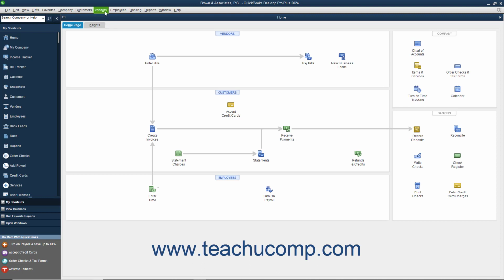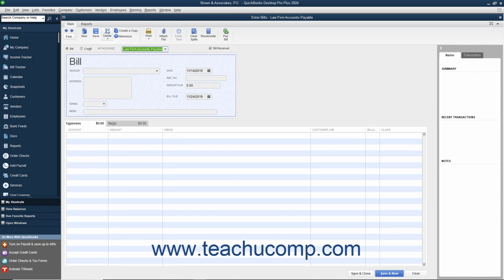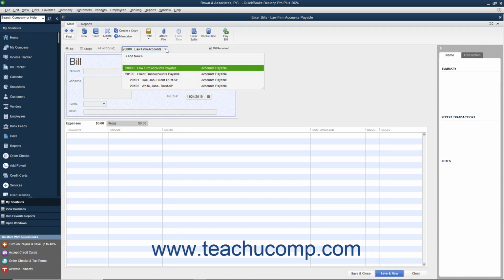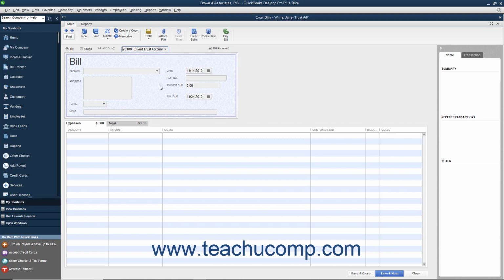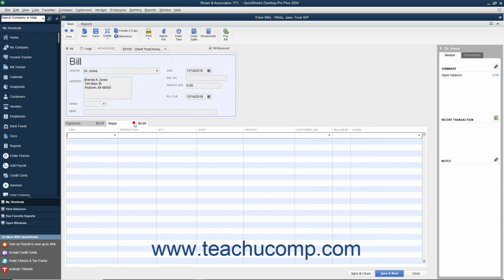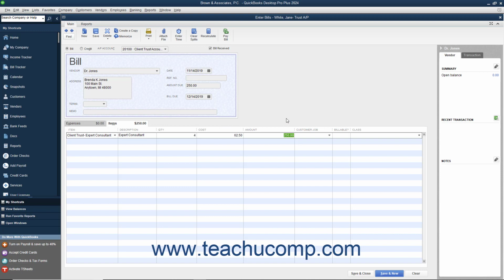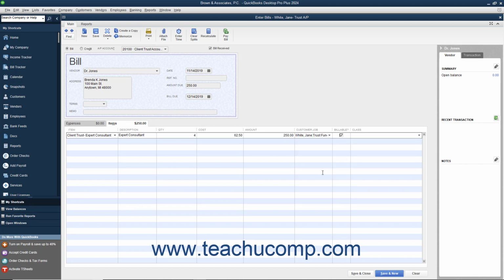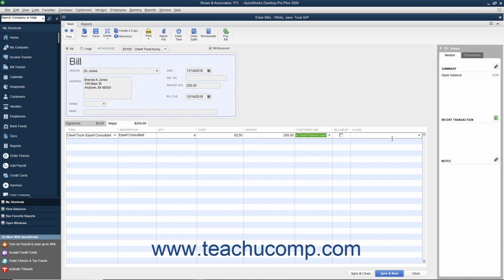How to Enter Bills to Pay from a Trust Account in QuickBooks Desktop Pro 2024: Tutorial for Lawyers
This video shows you how to enter bills to pay from a client trust account in QuickBooks 2024. This video is from our complete QuickBooks training for legal professionals, _Mastering QuickBooks Made Easy for Lawyers_ ™. *To get the full QuickBooks training for legal professionals, please visit:*